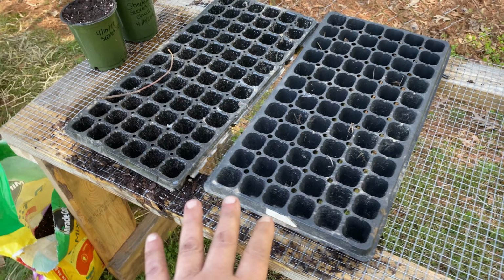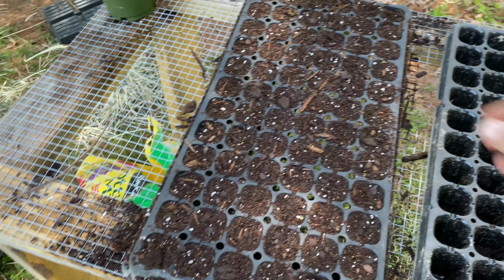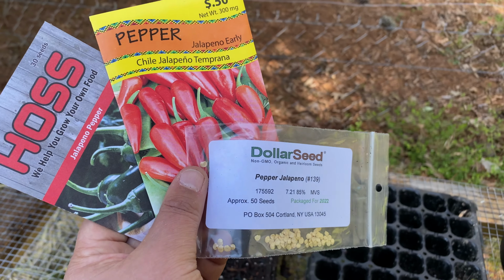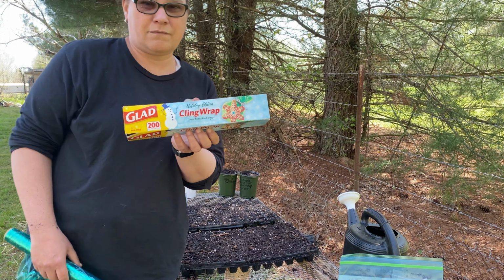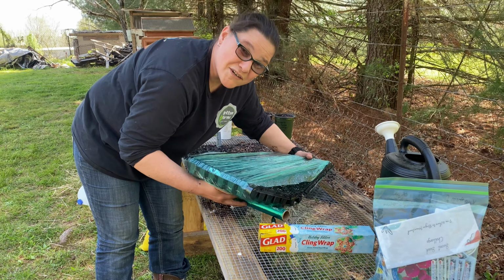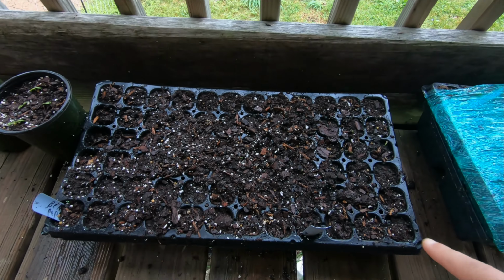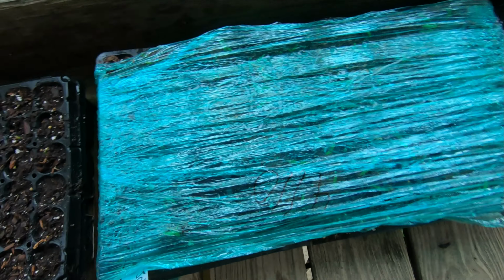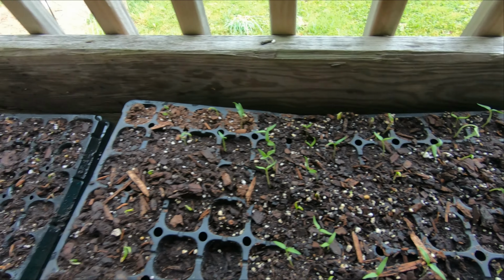Tips For Germinating Pepper Seed SHEDWARS GLOBAL GARDENING 22G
This is a great trick to help with germination of your seeds and I bet you have this in your home already. You should watch till the end so you can see the results of using this trick and not using this we will compair them 16 days in.